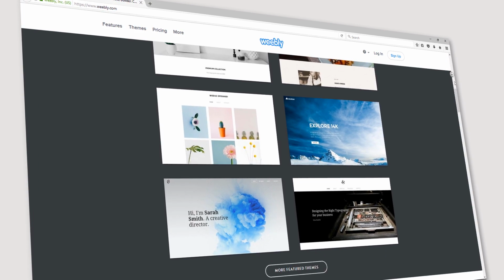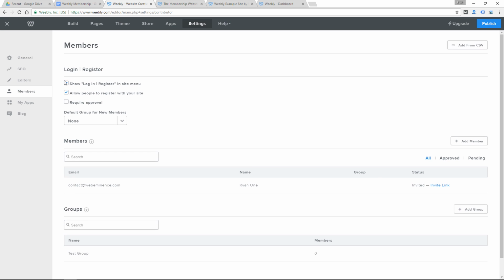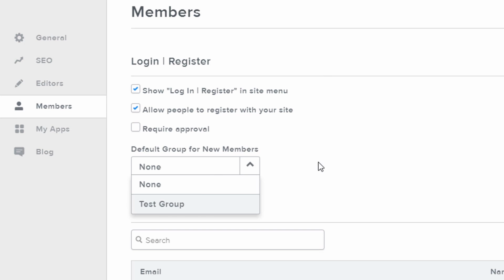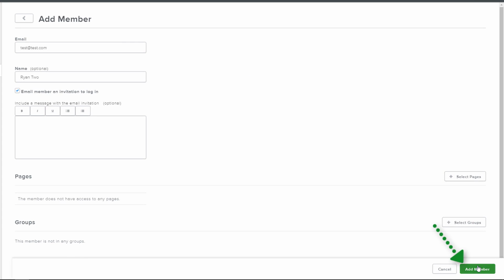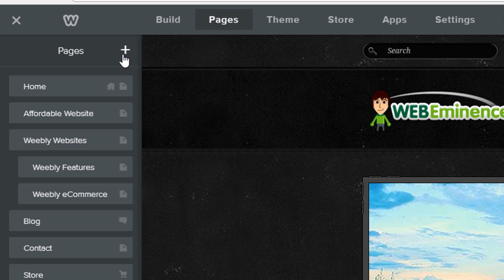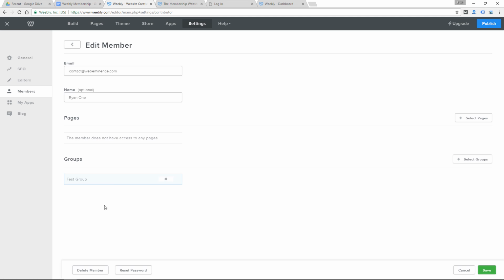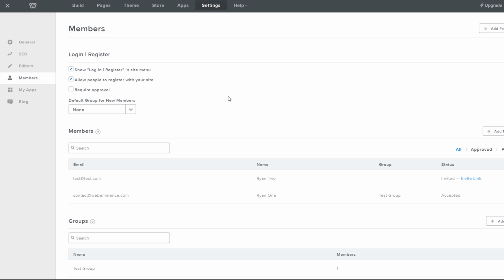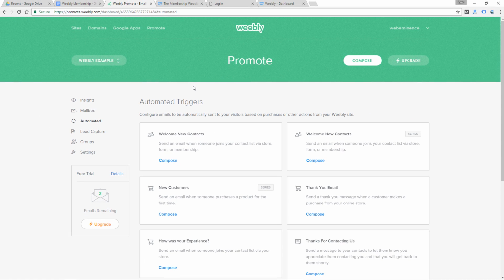Weebly Membership - Membership Sites Made Easy, I mean REALLY easy!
If you're looking to build in some membership features to your site like protected content and login, Weebly Membership is a great way to make it happen and they keep with their overall theme of being super simple. There aren't a ton of advanced features with Weebly Membership but it's everything you need to do a basic membership site.